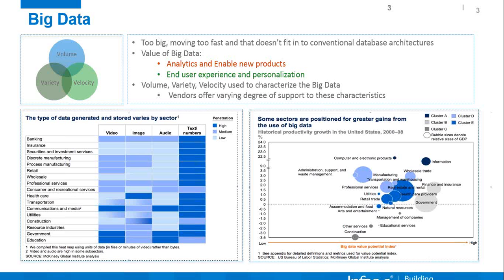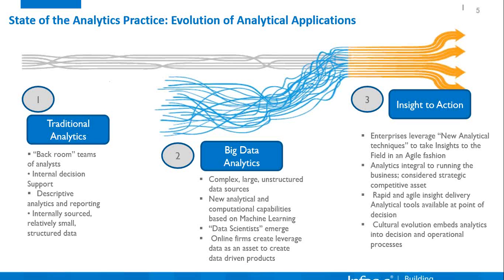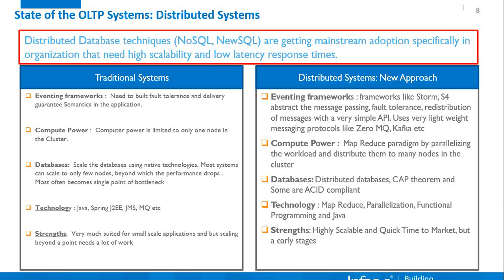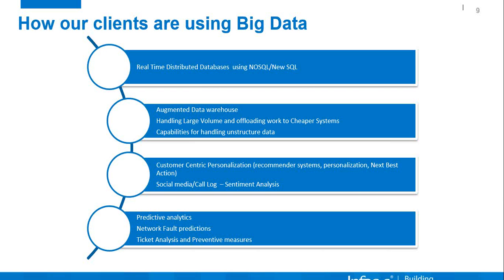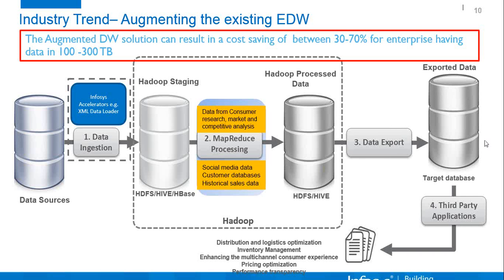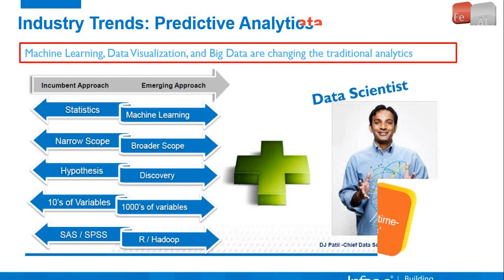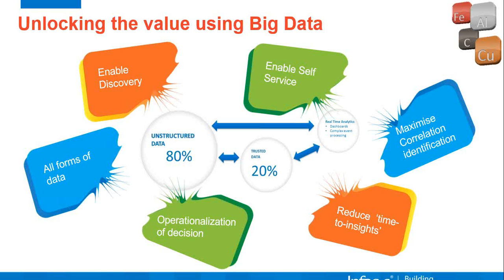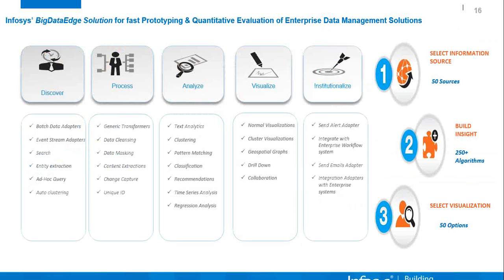Trends in Industry Adoption of Big Data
By now, most have an understanding of what big data means. Volume, Velocity, Variety, Value are often the key descriptors attached with Big Data. In this webinar we will focus on information management with emphasis on dealing with ALL data, and how large companies use big data to create value.